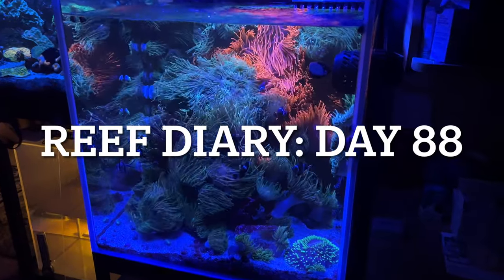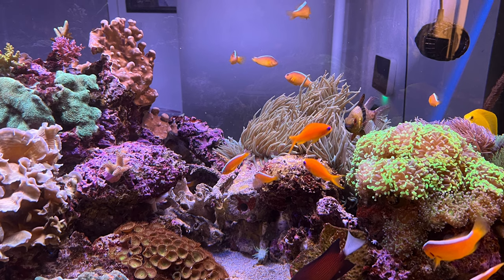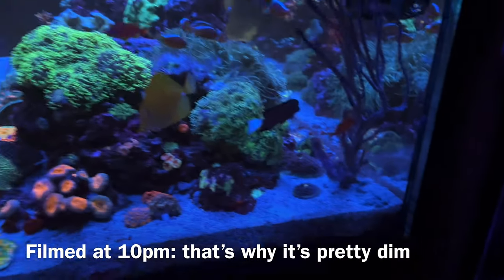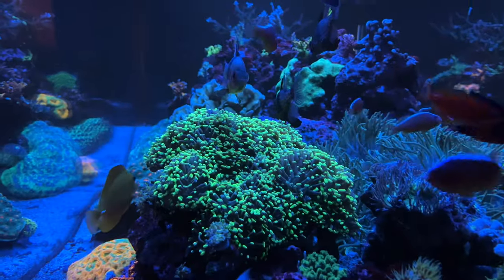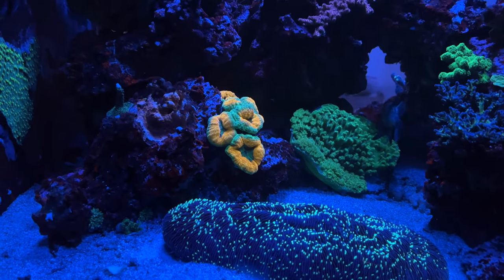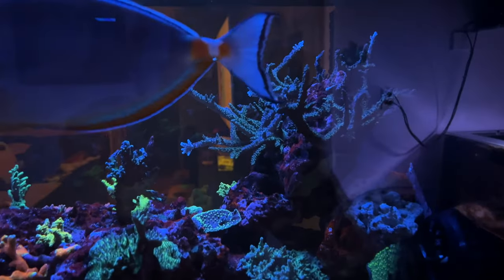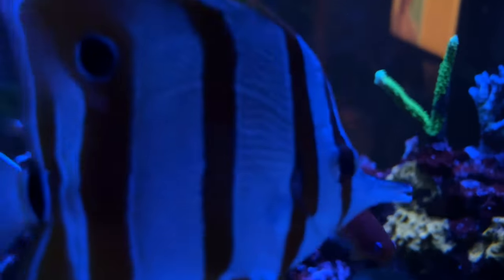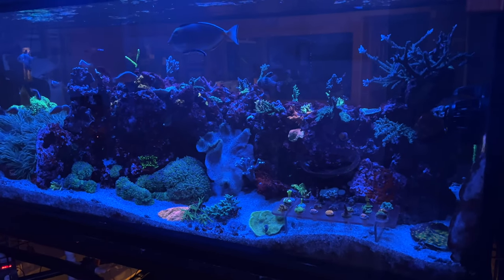RD88: The Sebae anemone thought it was going to move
Tonight I shot a few minutes of the reef for you to see how the corals are looking, and discussed the Sebae’s escape attempt.